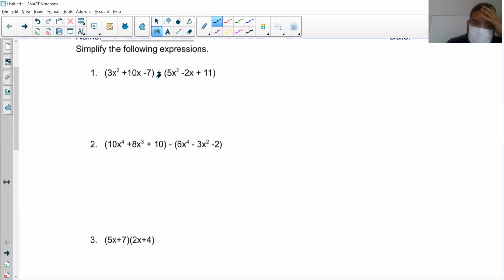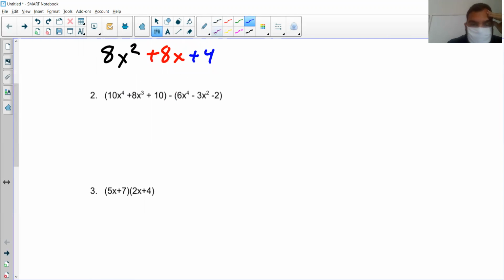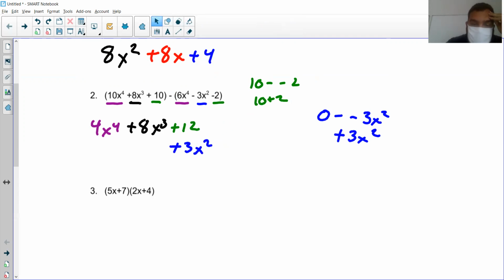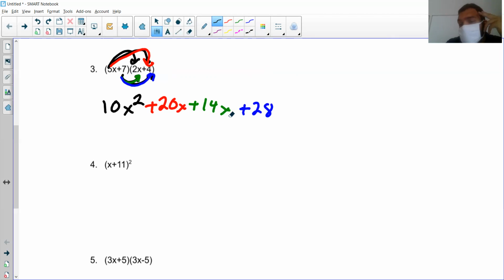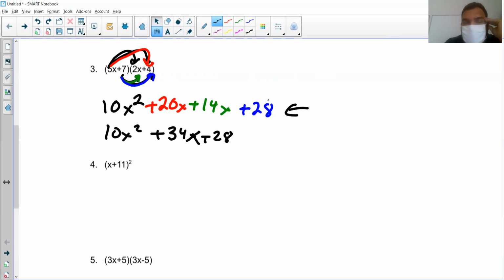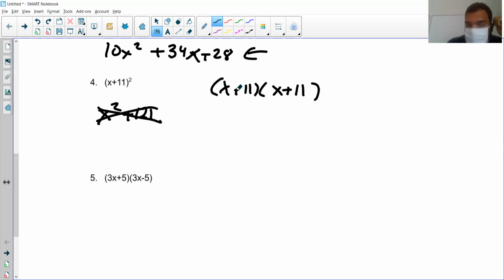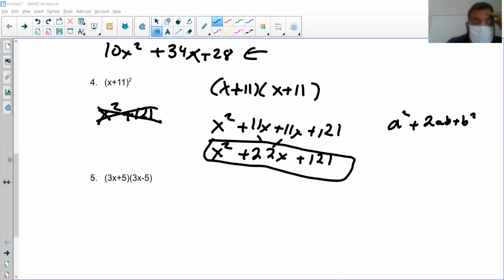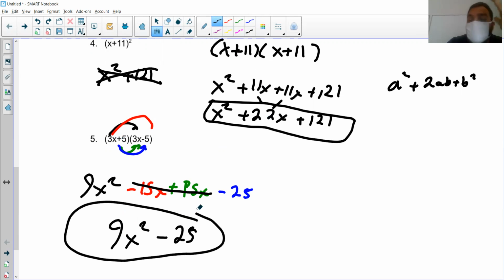Alg 1 8.1-8.3 Review